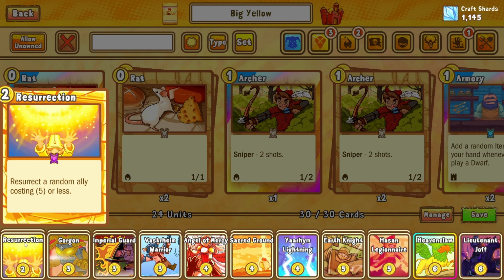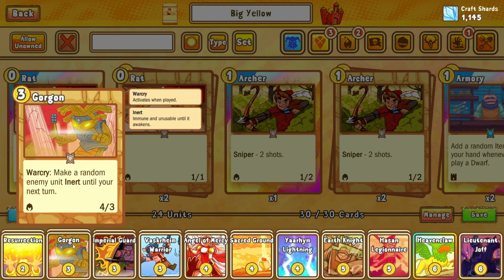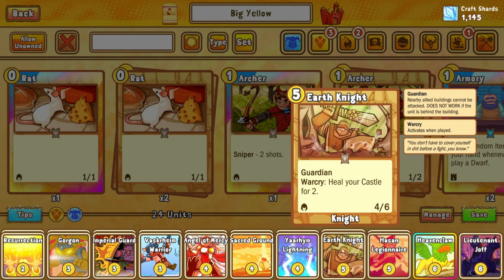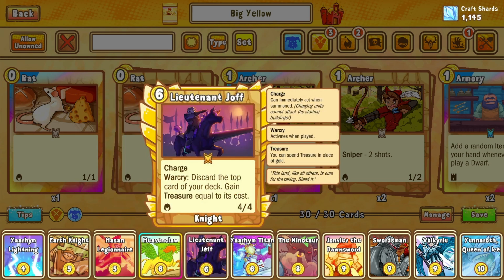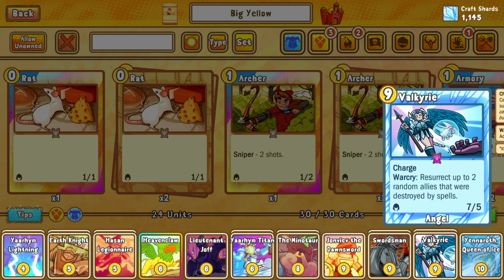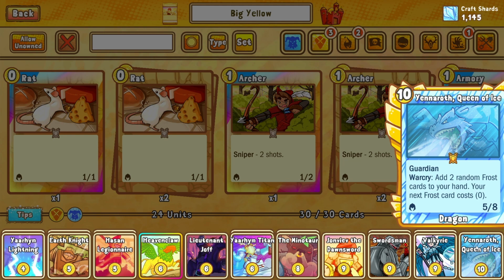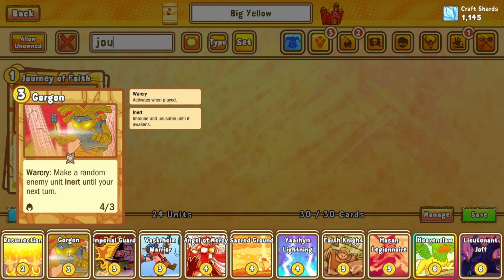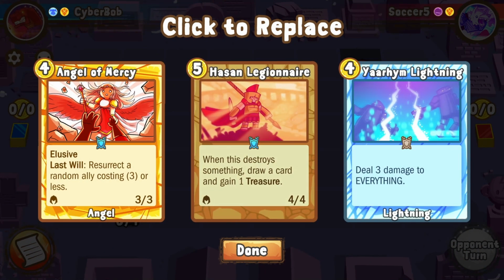Cards and Castles 2 | Dev Guide for BIG YELLOW (with promo code)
PROMO CODE: cyberbob

I changed the order of the content a bit to show a match I stumbled upon with Beastly that went quick. I also included the entire guide and a longer match with the deck. This is a very good beginner/intermediate deck for Crusaders and Vikings. It has a LOT of range and can be used in most play styles and situations. Key cards: Jonviev, Yenneroth, Joff, Swordsmen, Angels.

Thanks to Death's Advocate and Skellow.

DECK CODE: 192RBU52681SBH351S3JDYBJBS6M336A363IE911

ORIGINAL DECK: 192RBU52681S53BH3JH4DYBJBS335I6A363IE911

Cards played spring to life on the battlefield as animated characters who can move and block enemies, adding depth to the traditional CCG formula. Build unique decks from 7 different iconic factions: Vikings, Crusaders, Warlocks, Pirates, Ninjas, Druids, and the NEWLY ADDED undead! @CardsandCastles